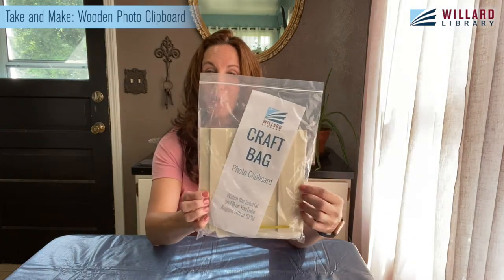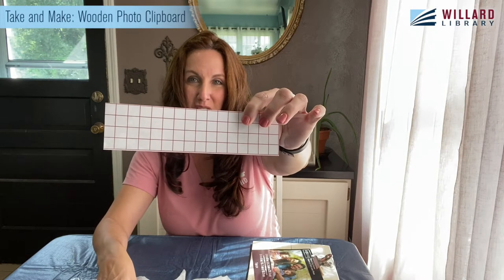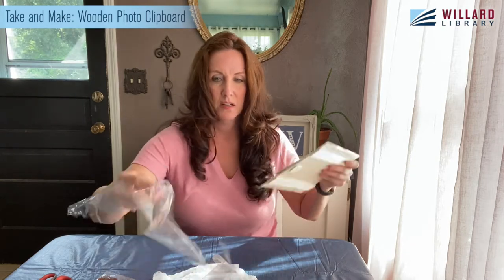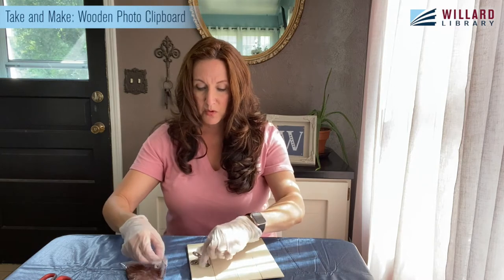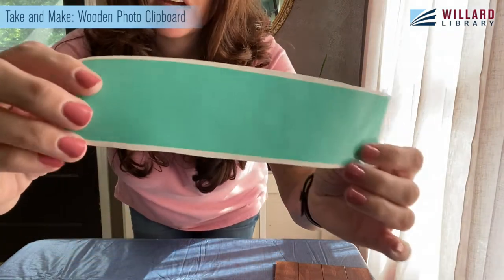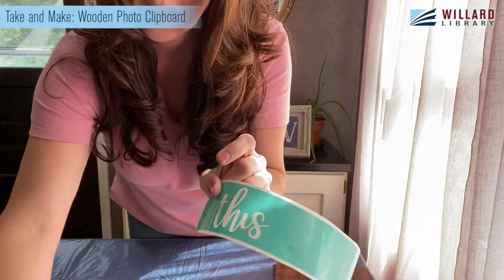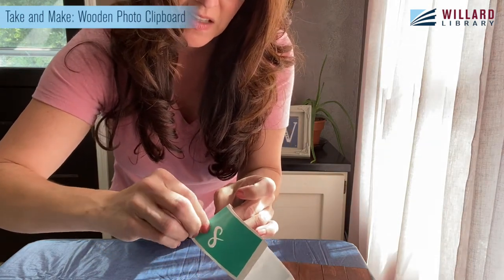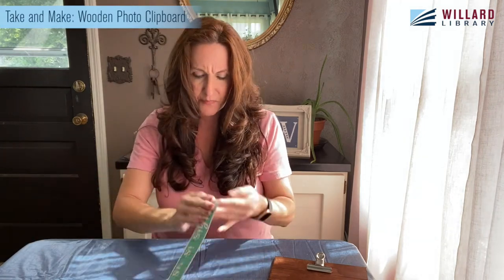Take and Make: Wooden Photo Clipboard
The wooden photo clipboard takes multiple steps to complete, but the final project is beautiful. We will stain the wood and then apply paint using a precut “this is us” vinyl stencil.

Pick up a Take and Make Craft Bag from either library, watch the videos, and then use the supplies to make your own craft.